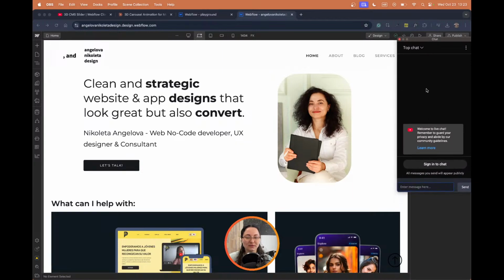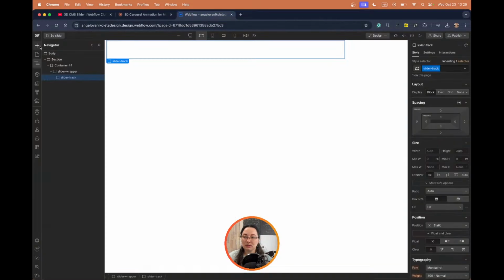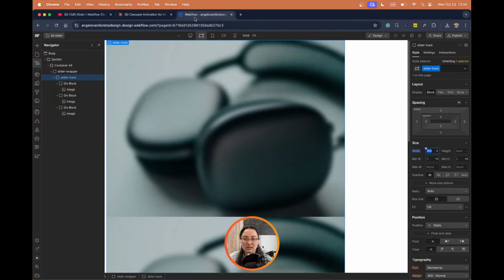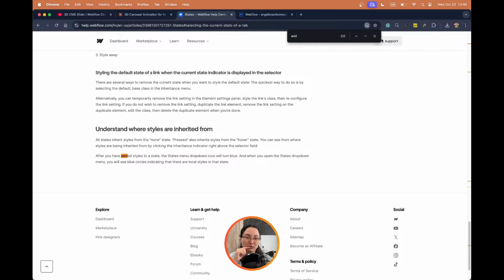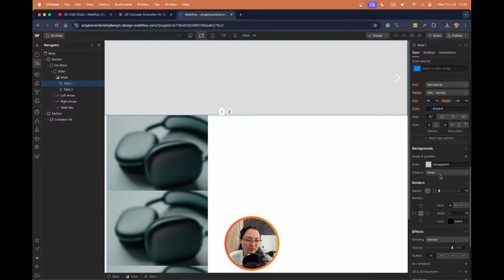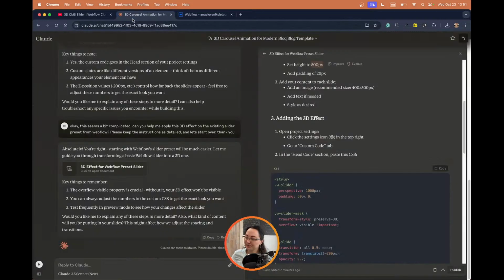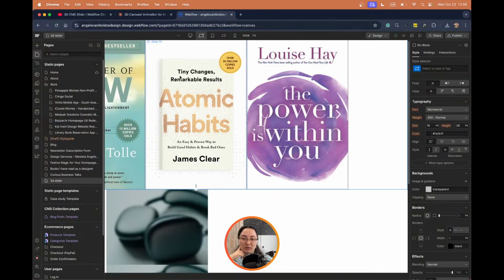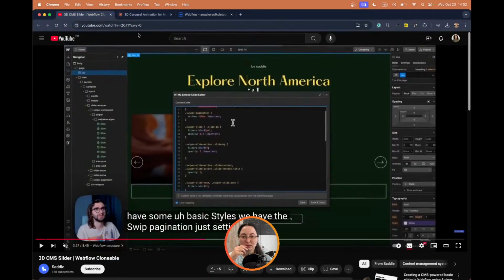webflow 3D slider animation?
I am trying something new. For the instructions, we are going to use the help of Claude AI.

The first approach was to do it from scratch, and the second was to use the pre-build slider component in Webflow.

The last might be to follow a tutorial with a clonable project and see what happens. 😁

if you have suggestions leave them in the comments.